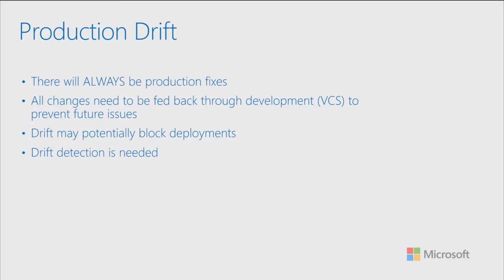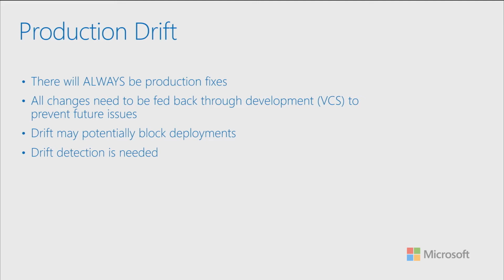3 2 6 2017 04 25 75337 Database DevOps Accounting for production drift